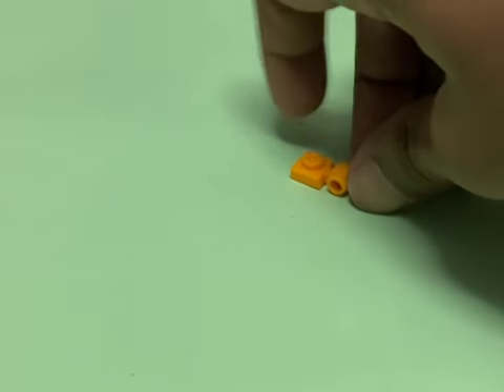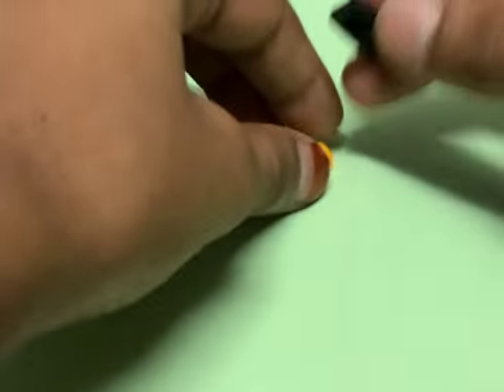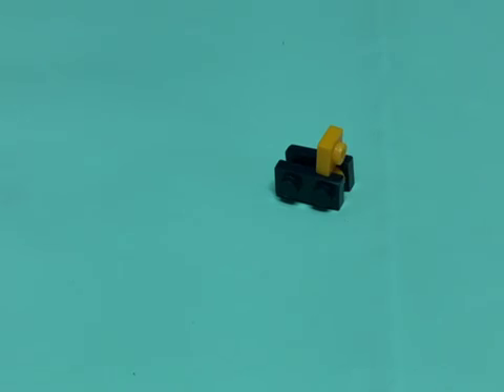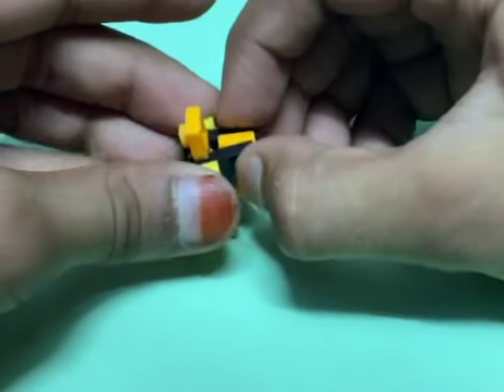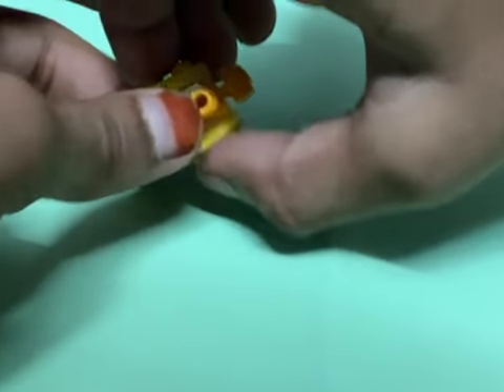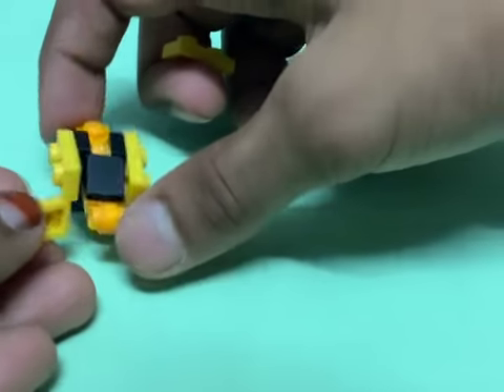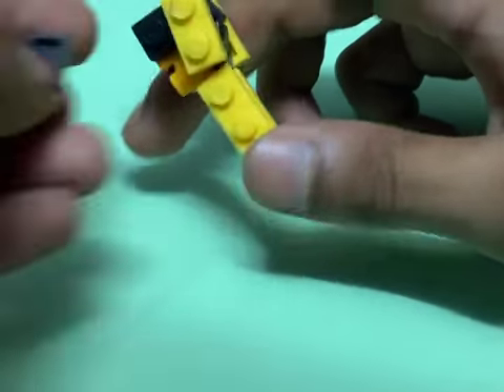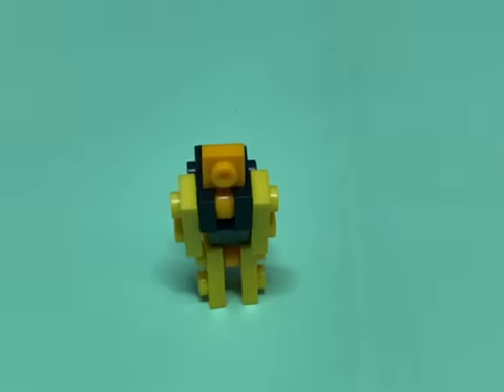Mini lego robot#2 tuorial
Hopefully most of you liked that last video on the lego robot! This is version 2!